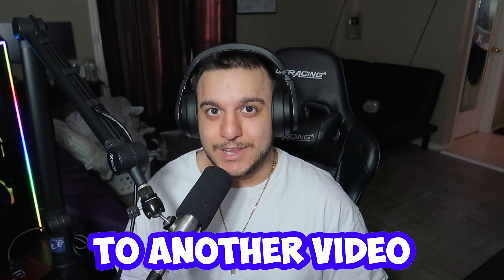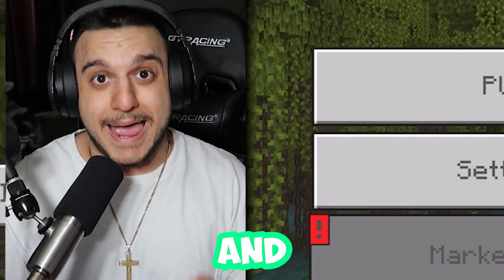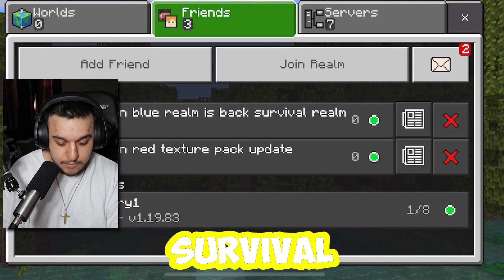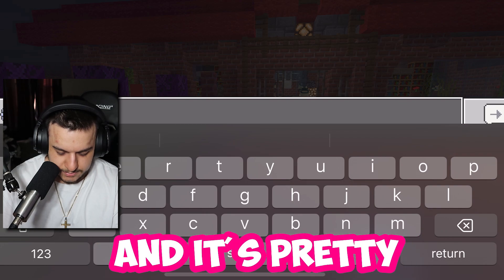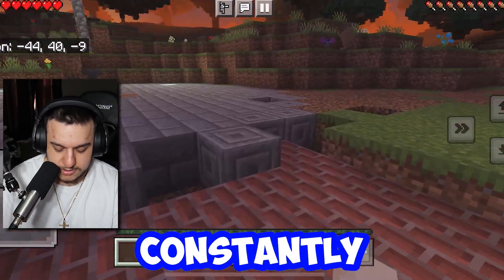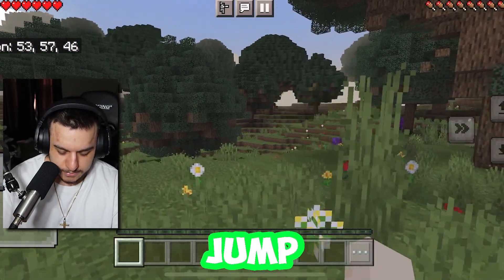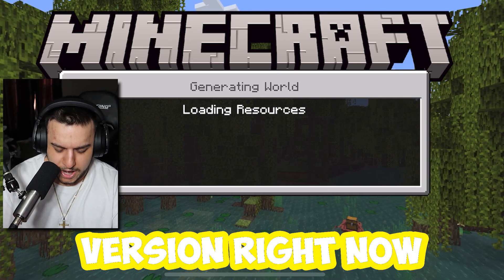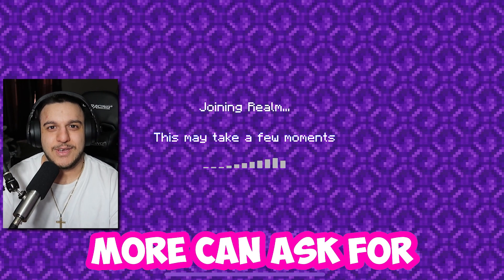How to Play Pixelmon on MCPE 1.19 - Play Pixelmon on Minecraft Pocket Edition June 2023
Have you been attempting to put the Pixelmon mod for Minecraft mobile edition that you downloaded? (Minecraft Pocket Edition) Well, today I will be demonstrating how to download and install Project Pixelmon, which is a Mod that is quite similar to Pixelmon. This modification will be completely functional on mobile devices and has a large number of Pokémon to catch. Watch the video all the way through to the end to learn how to set up Pixelmon for Minecraft PE!